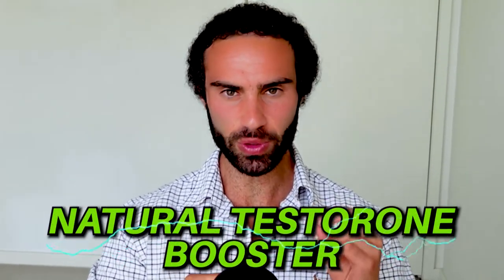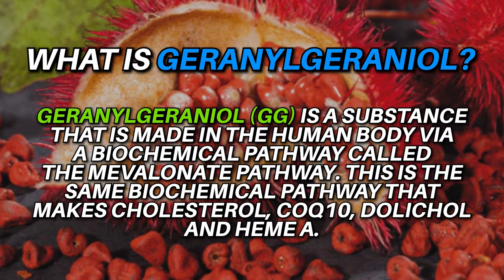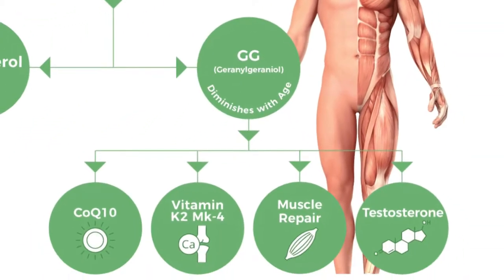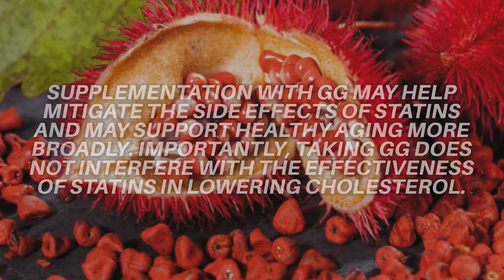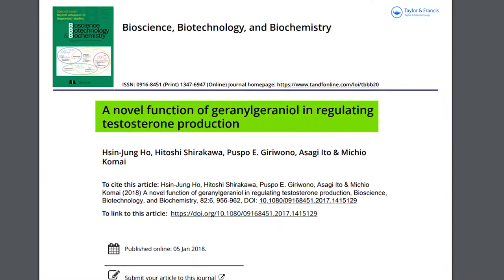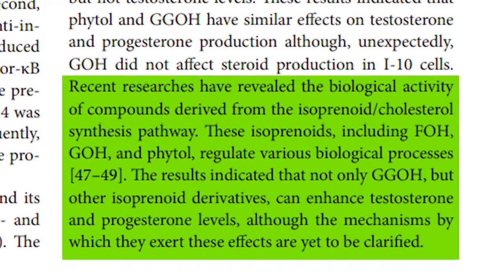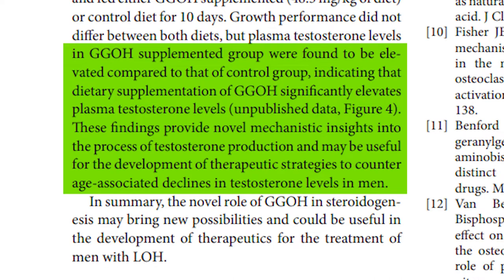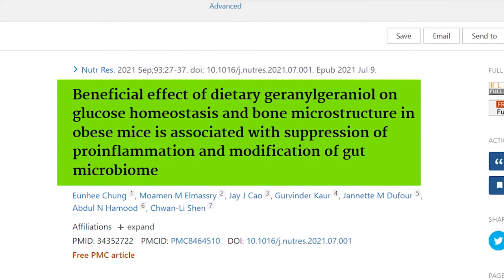A Natural Testosterone Booster You've Never Tried (Geranylgeraniol)